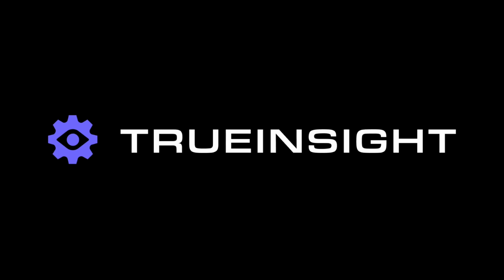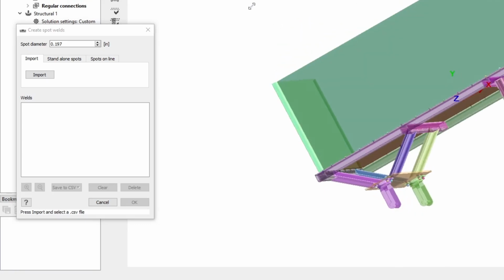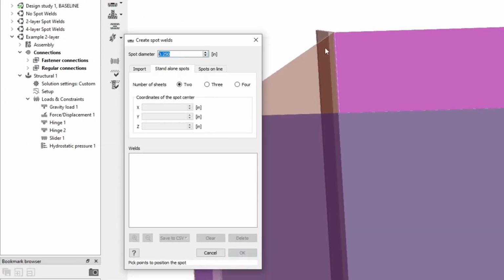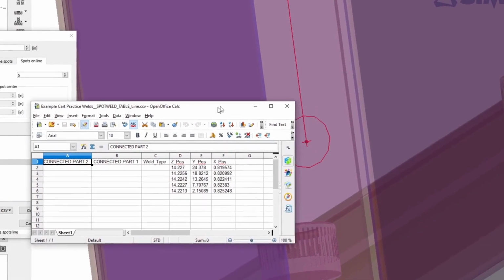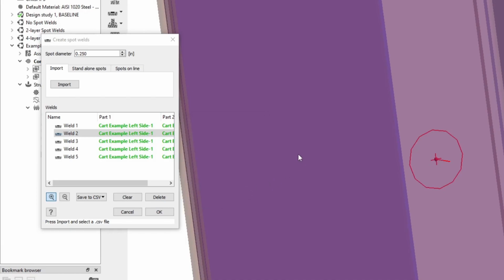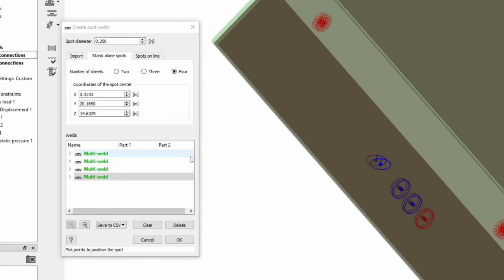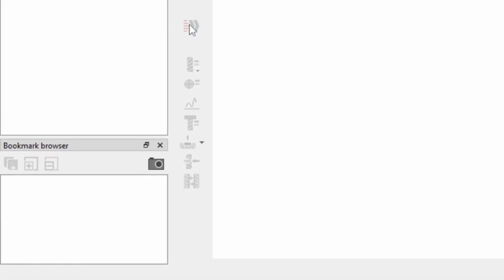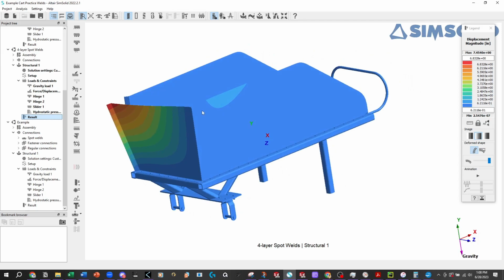SimSolid Spot Welds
This video covers many details about how to place spot welds as connections in SimSolid. Workflow, advantages, and some wrinkles in the software are explored.